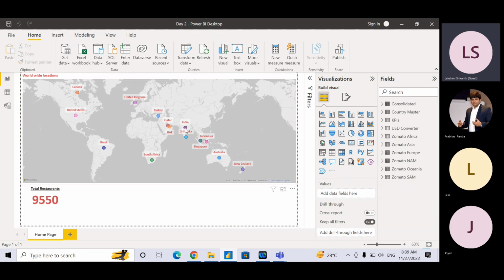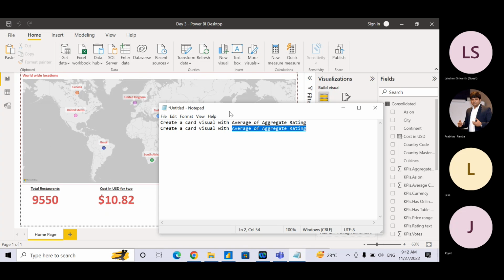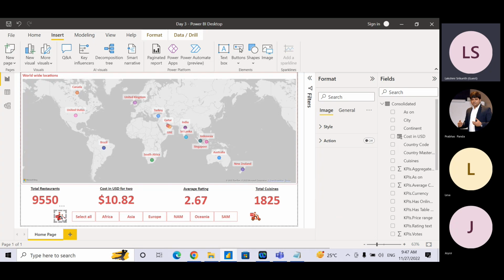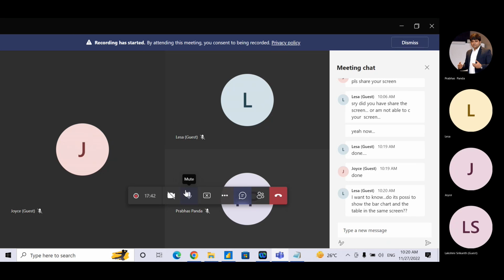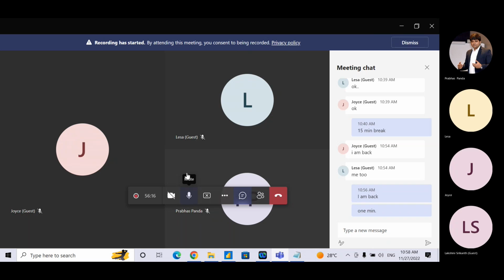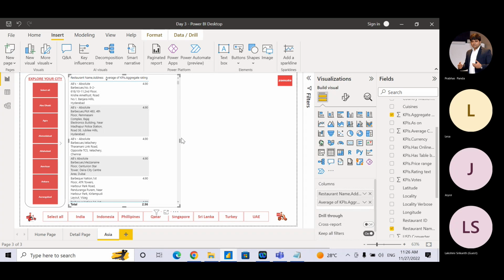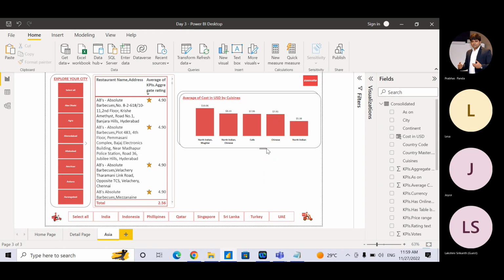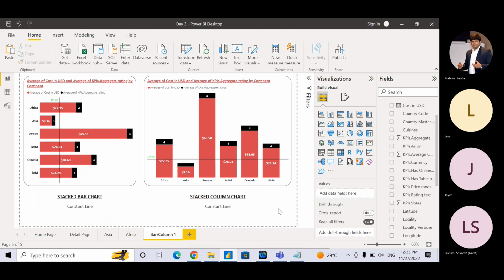Excel4all Microsoft Power BI Training- Day 3- 27th November 2022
Excel4all has conducted Microsoft Power Bi Training for 16 hours. Day 3 session recording is shared over here.